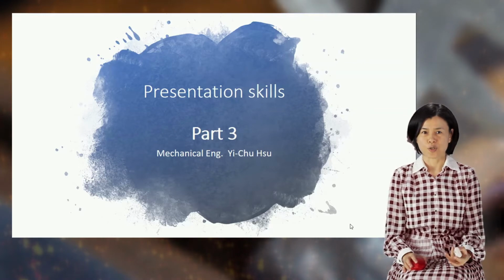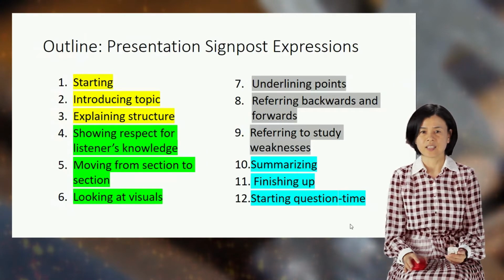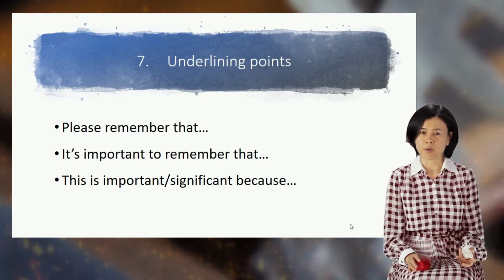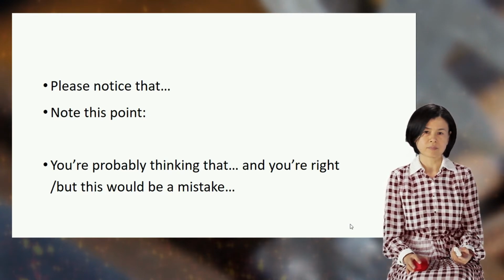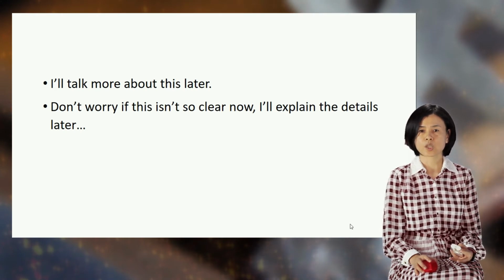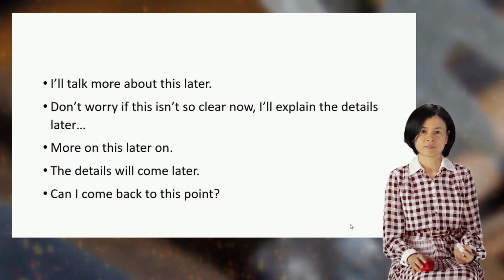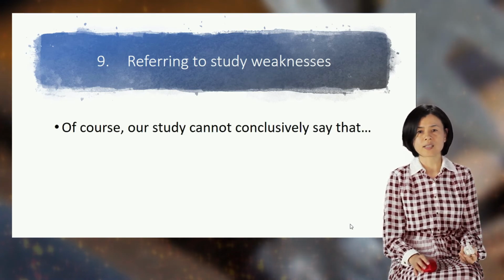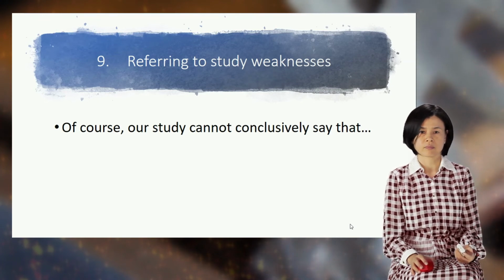Video 1 4